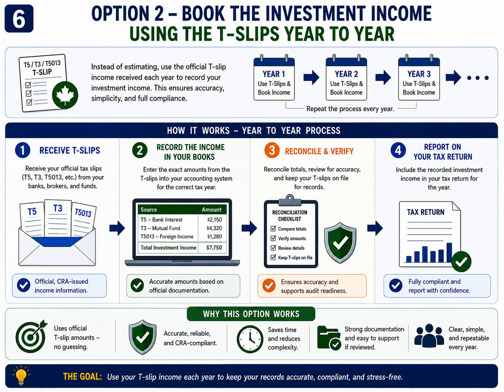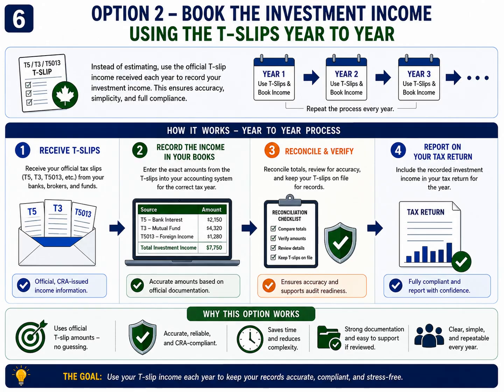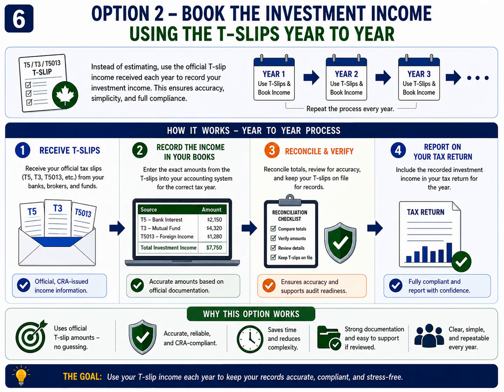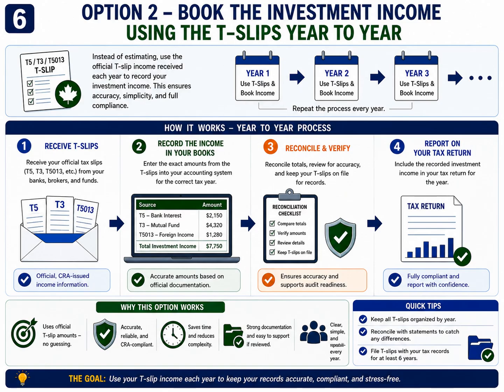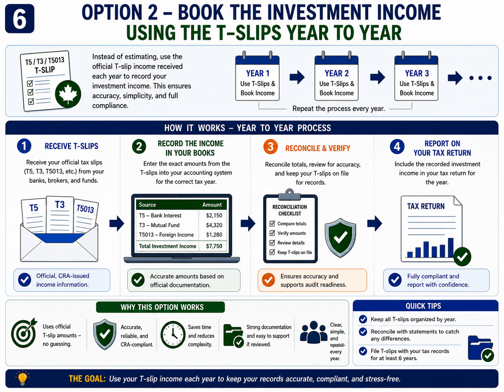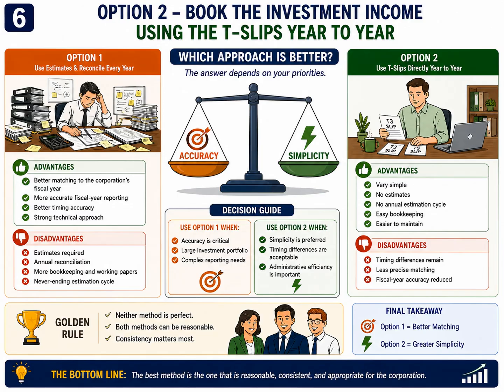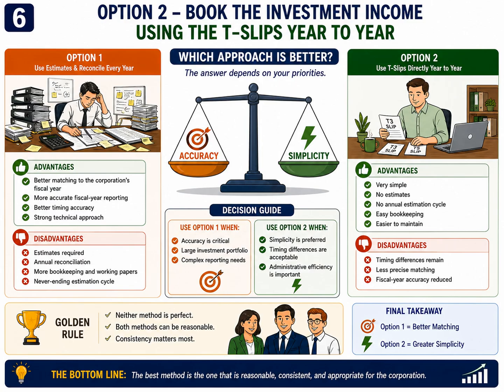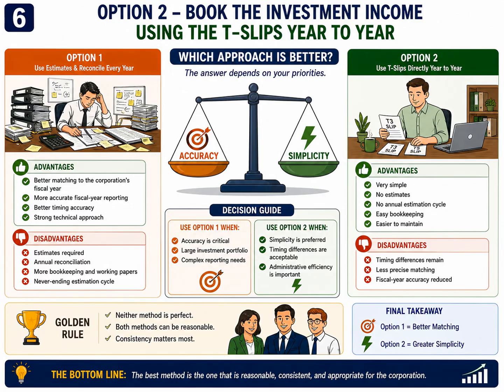6 - Simplifying Corporate Tax: Reporting Investment Income with T-Slips Year Over Year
Discover how to simplify corporate tax reporting for Canadian corporations with non-calendar year ends by using T-slips (T3, T5) as the sole information source for investment income. This method streamlines the investment income reporting process, making it easier for accountants and tax preparers to stay accurate and compliant.

In this video, we break down Option 2—recording investment income based directly on the amounts provided on official T-slips, without the need for complicated estimates or reconciliation cycles. Learn about the key trade-offs, how income is never permanently missed, and decide if this practical, efficiency-focused method is the right fit for your corporation’s tax reporting needs.

Topics Covered:
1 - What is the T-slip based method for reporting investment income?
2 - Step-by-step process of using T3/T5 slips for corporate tax returns
3 - The benefits of administrative simplicity
4 - The timing trade-off: income is delayed, not missed
5 - Key comparisons between estimation vs. T-slip reporting
6 - When should Option 2 be used for Canadian corporations?